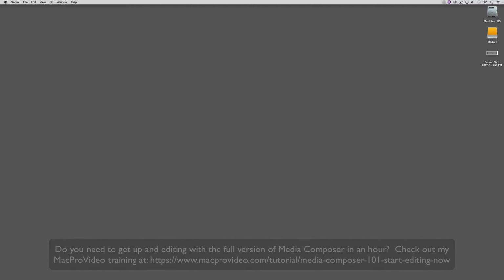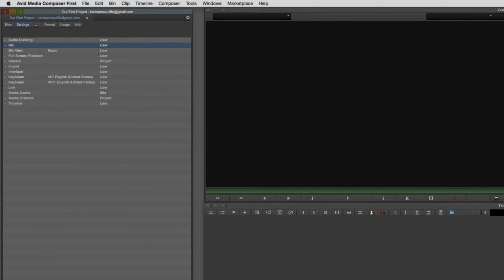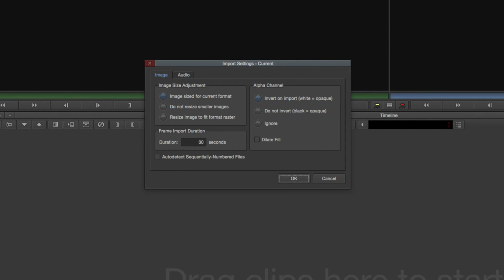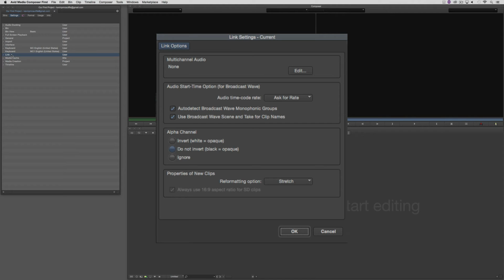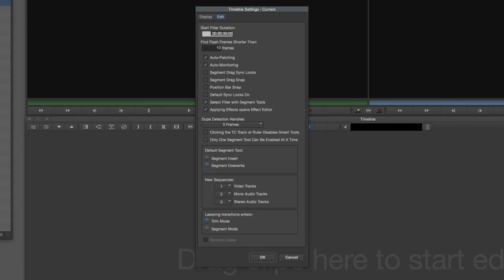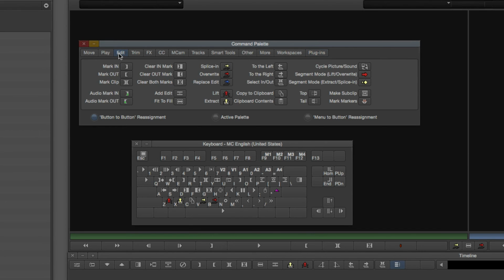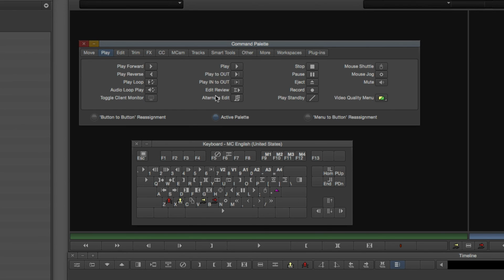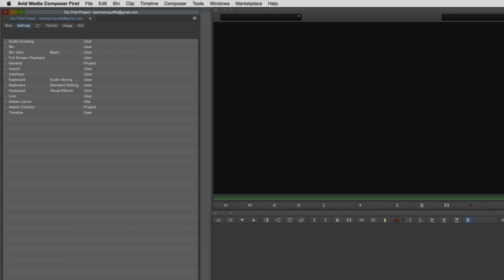Let's Edit with Media Composer | First - Lesson 2 - Settings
In this lesson, Kevin P McAuliffe talks managing your settings in  Media Composer | First, the new, free, version of Avid Media Composer.  We cover all the settings that you need to make sure that you editing experience is as smooth and easy as it can possibly be.